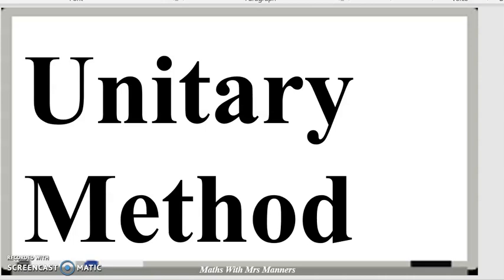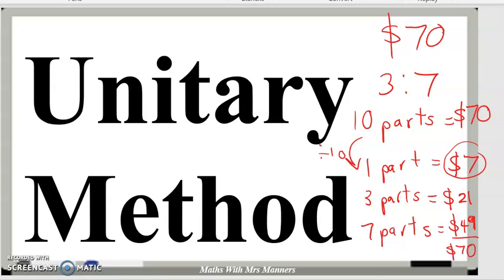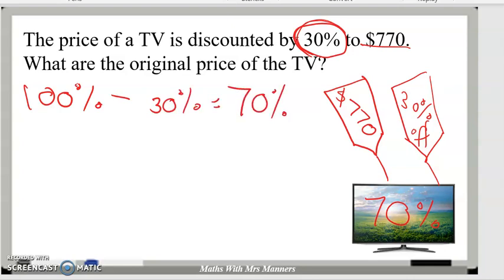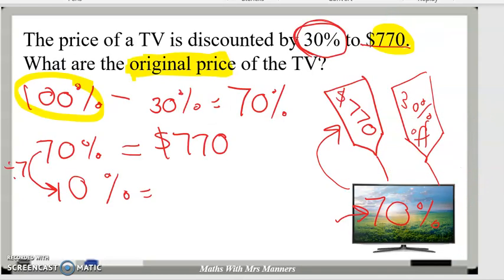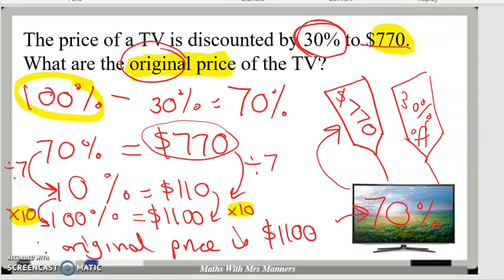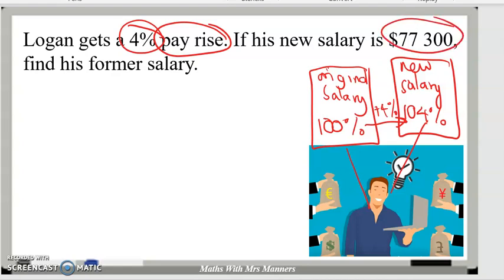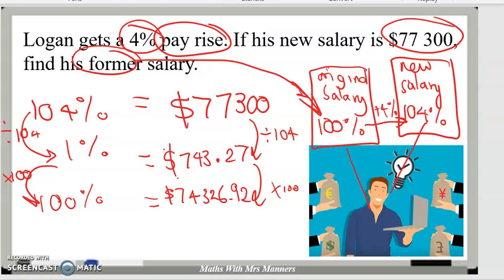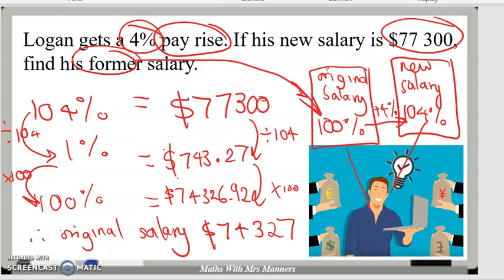Unitary Method for Percentages